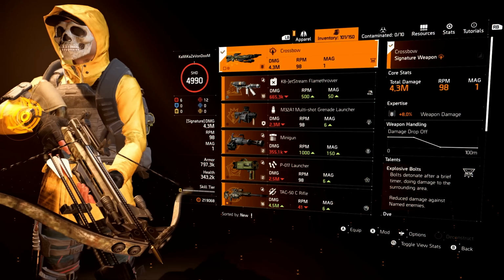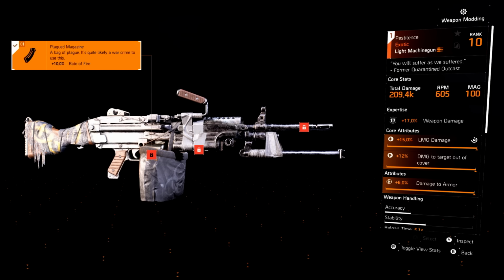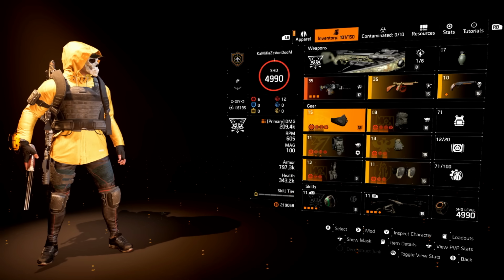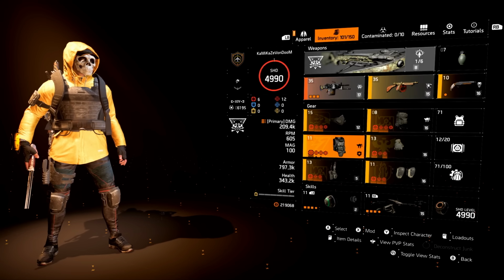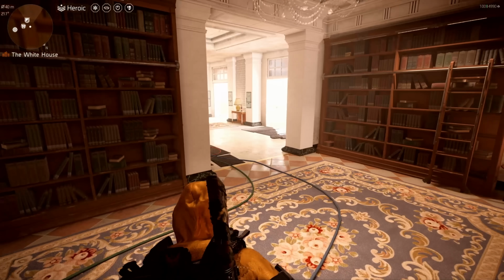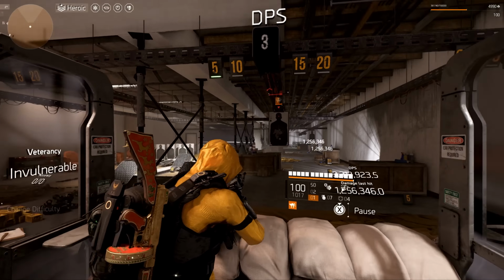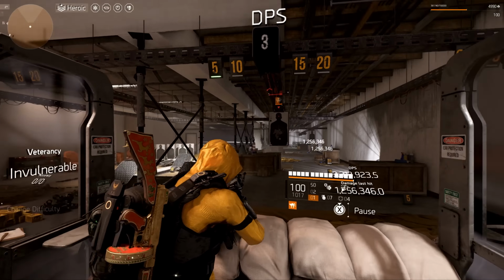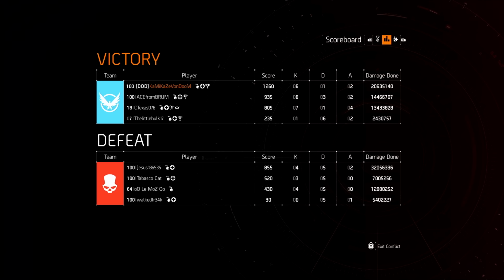1.495M Damage per Tick! DOUBLE COMPANION PESTILENCE BUILD! - The Division 2 Build